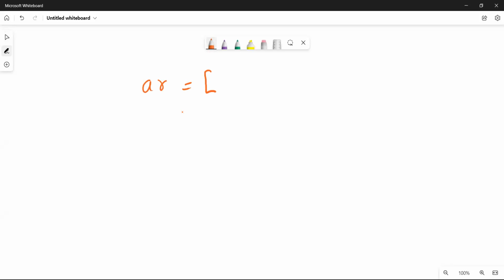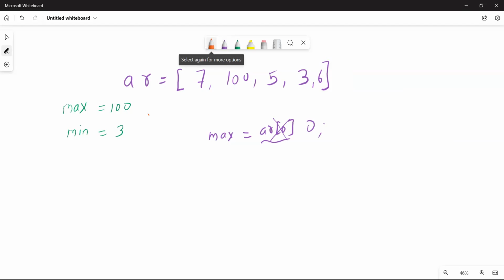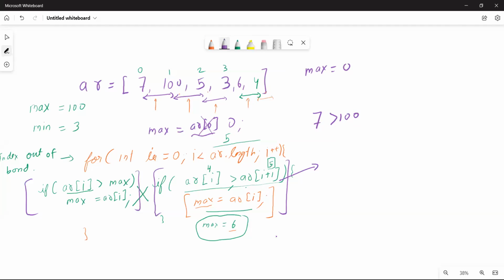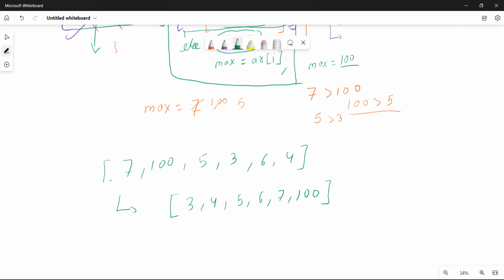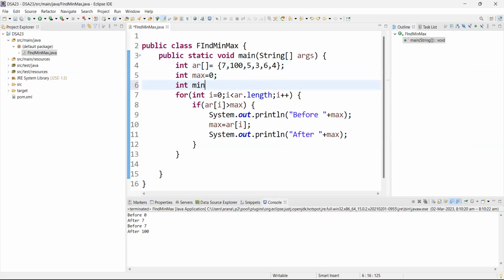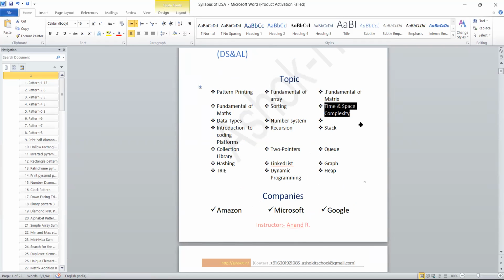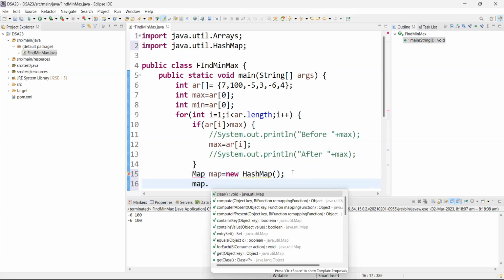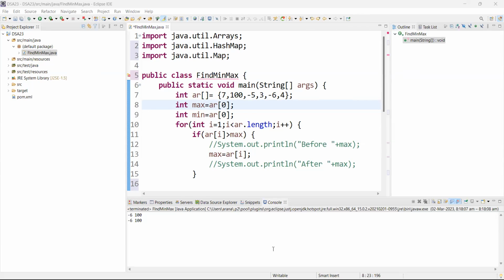Data Structures & Algorithms using Java | Session - 02 | Ashok IT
🎈 Live Coding
  🎈 Real-time Environment
  🎈 Class Notes